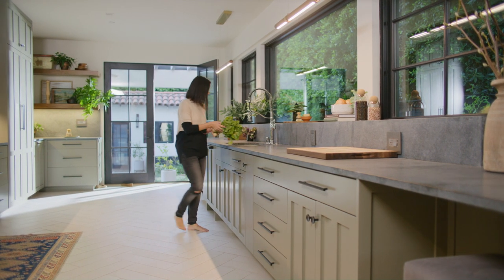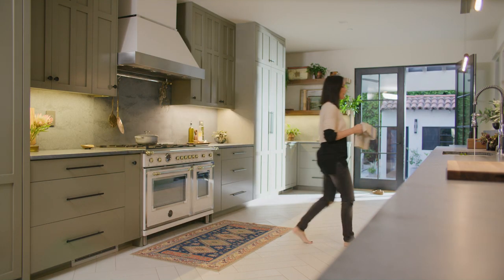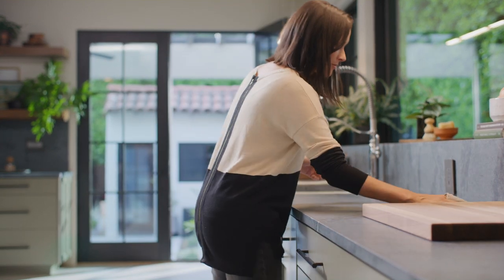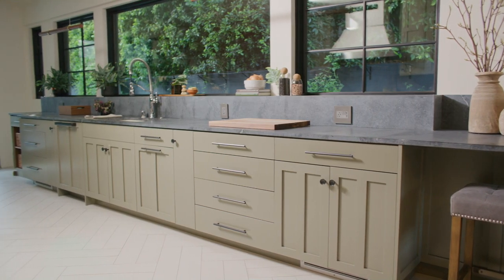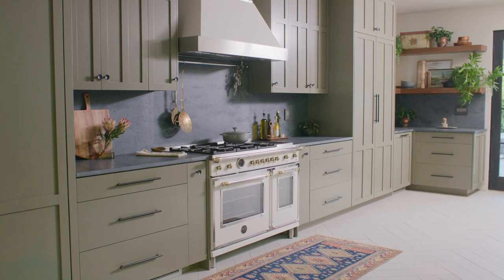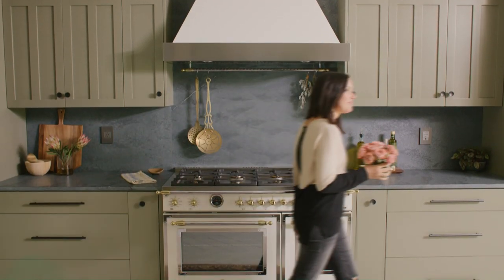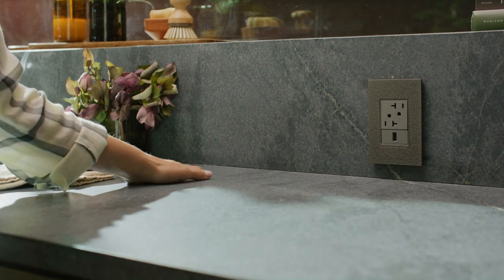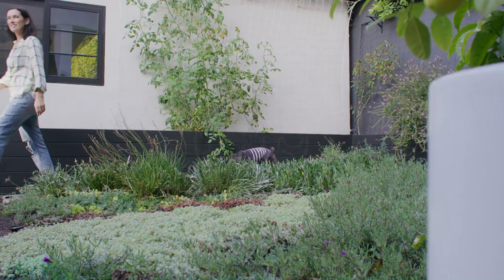Design Partner Projects | Laurie March - Ep. 1 Respecting The Natural World With Design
Laurie March, a Maryland native, is a Los Angeles based interior designer and host of HGTV's "The House Counselor". After moving to California and tackling her first remodel almost twenty years ago, Laurie uncovered her passion for taking on a diverse range of design challenges. More than 50 projects later, Laurie has made a name for herself in the LA area, working with a high-profile roster. Watch how Laurie transformed her 100-year-old home's kitchen into a space that acknowledges the roots of its past while laying a stunning foundation to bring the outside, in.